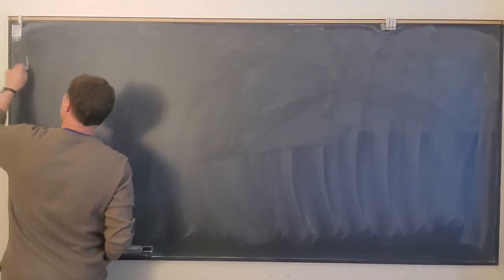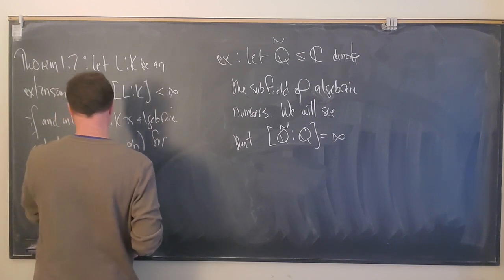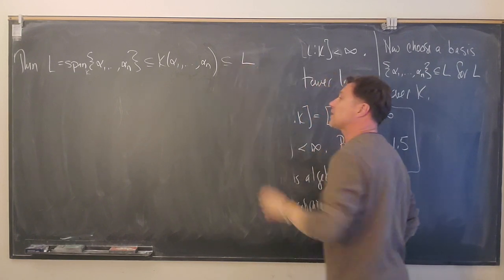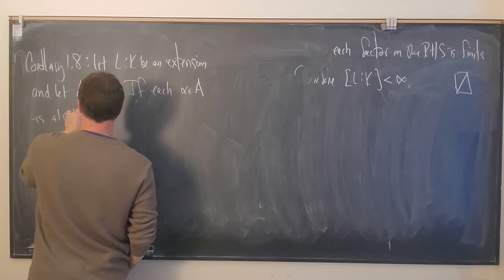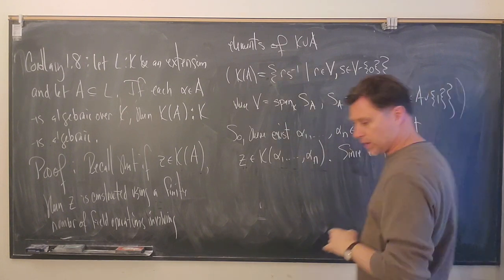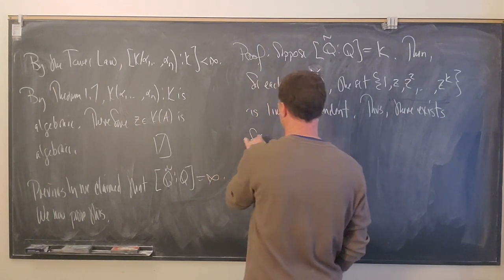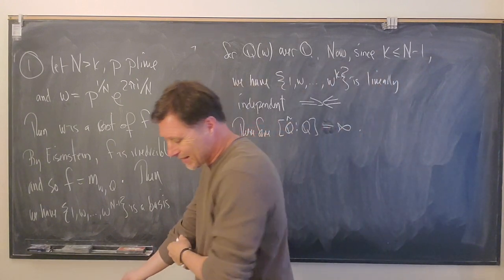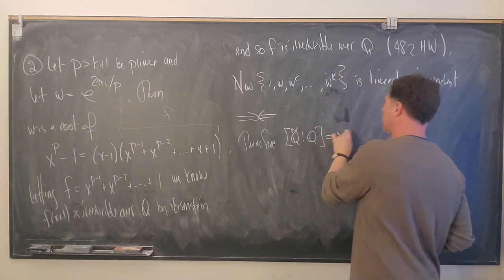483 560 Lecture 7 HD 720p